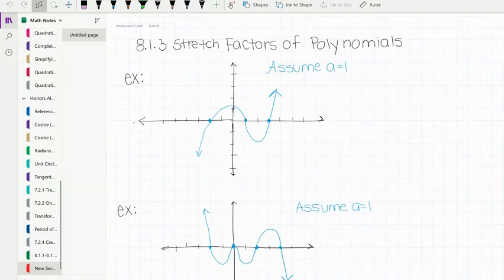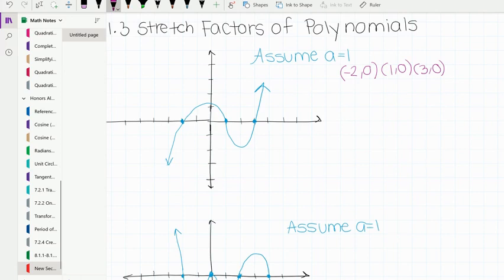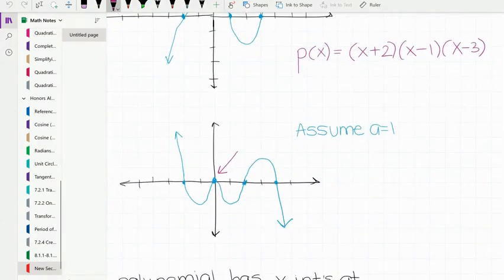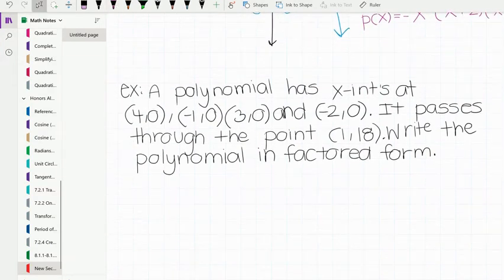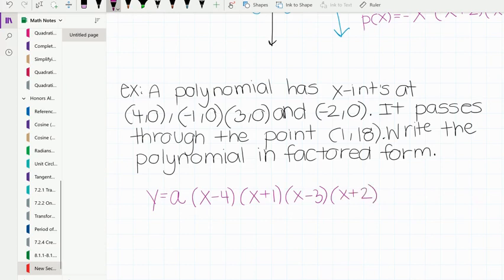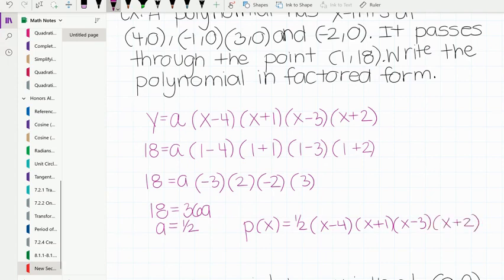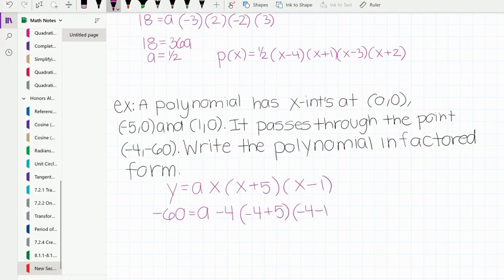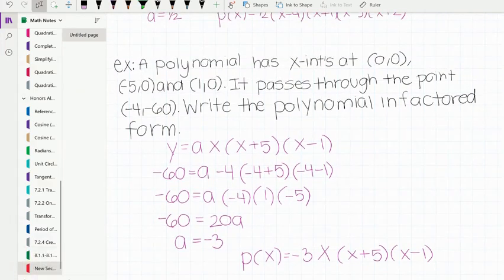8.1.3 Stretch Factors of Polynomials